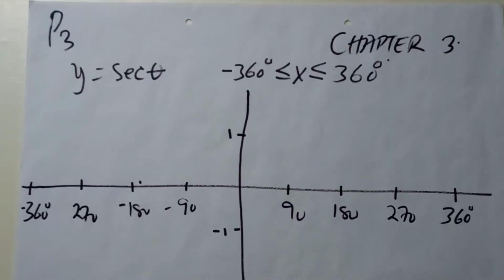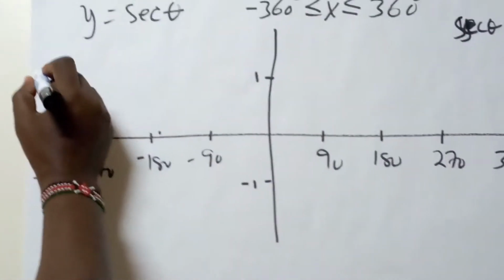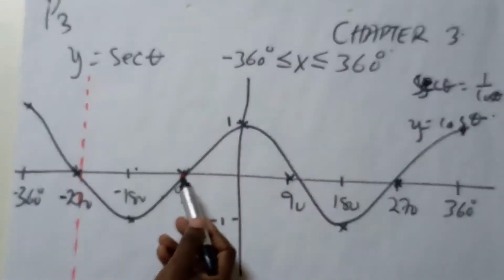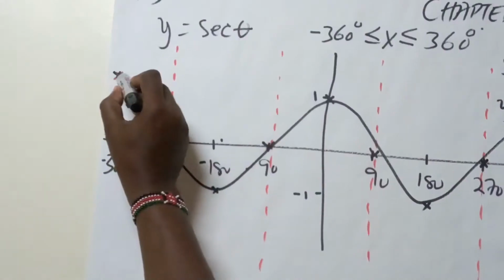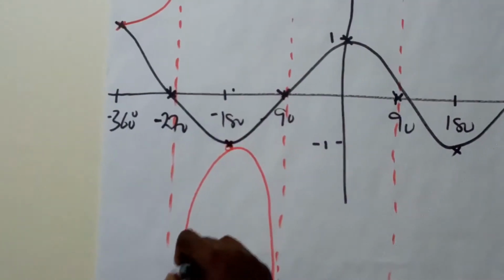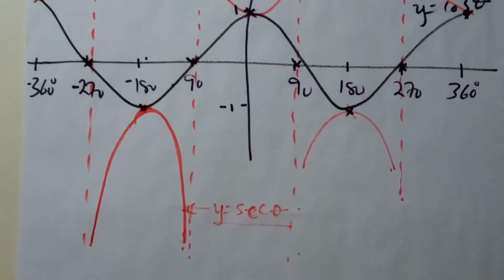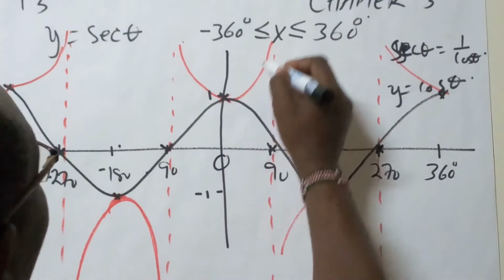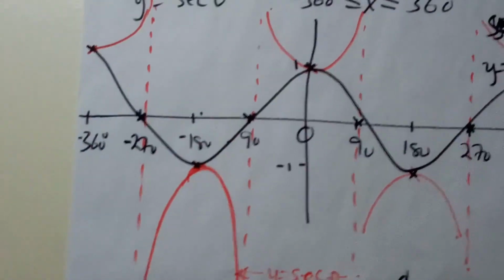P3 Trig Functions Example 3